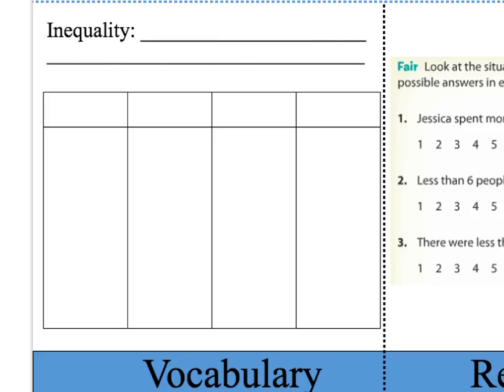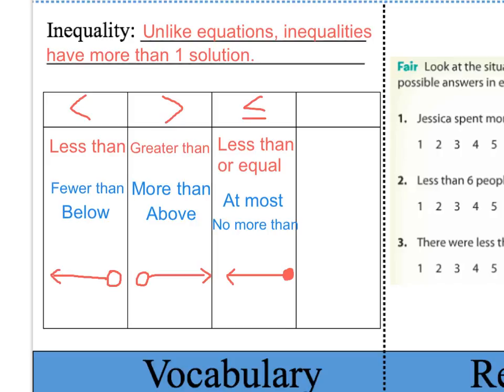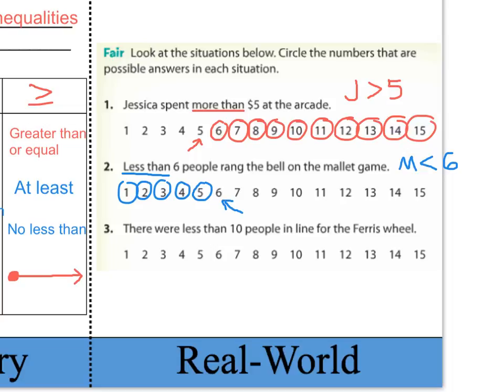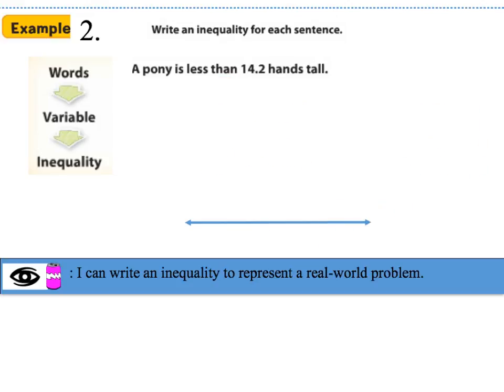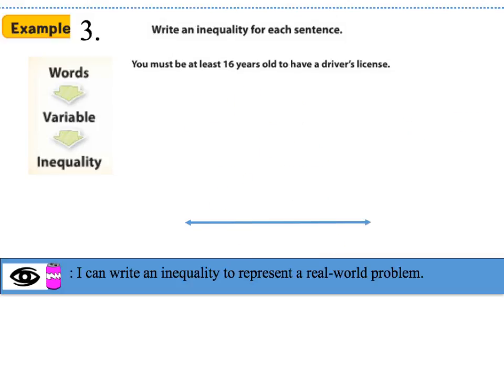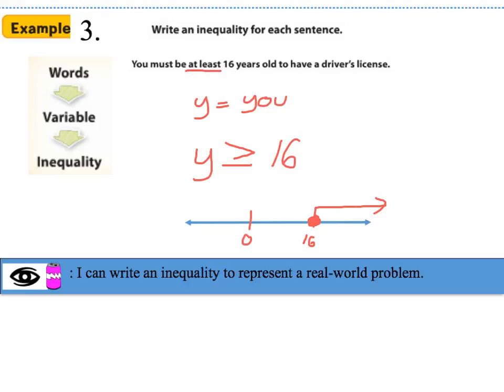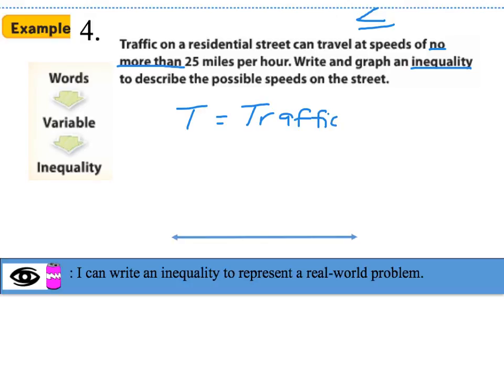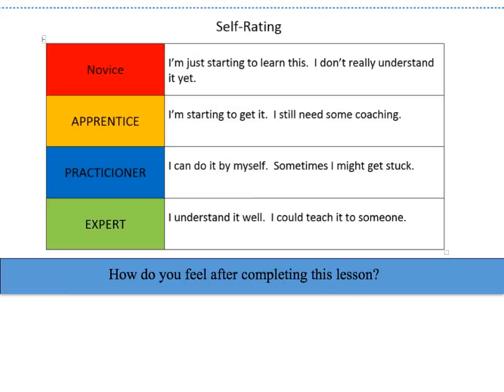Chapter 8 Lesson 6